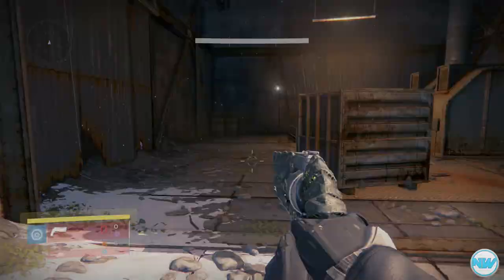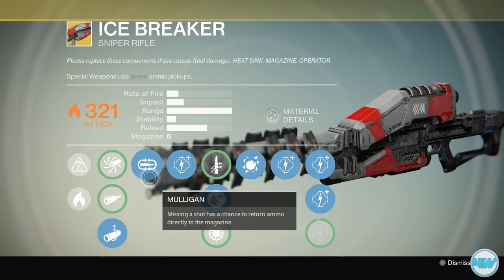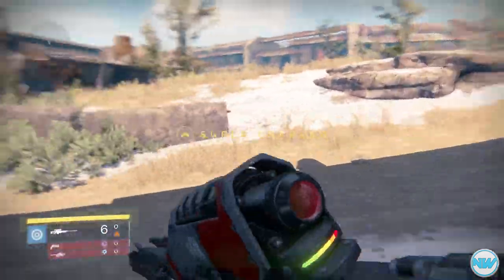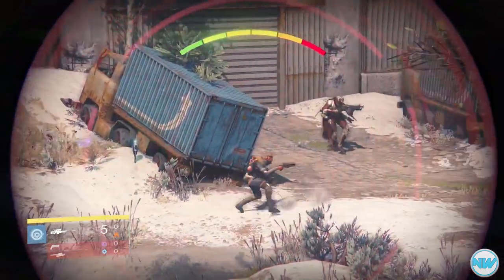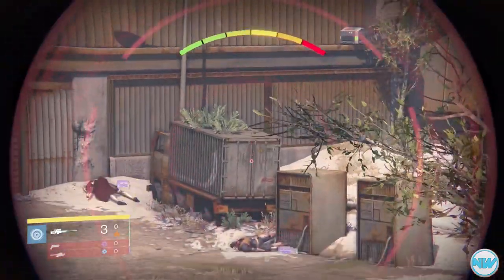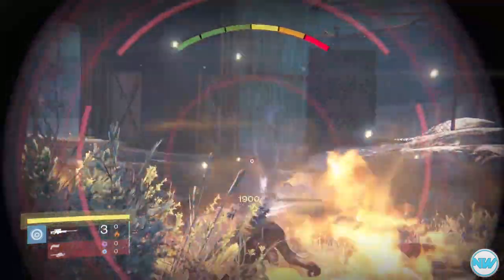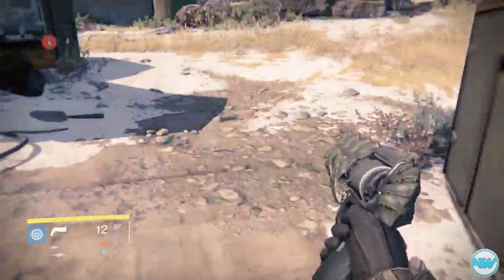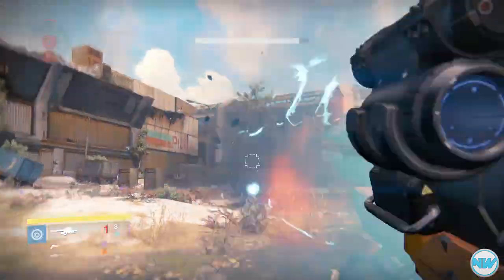Destiny "Unlimited Heavy Ammo" | Heavy Ammo Glitch/Tip | EASY Tutorial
This Destiny video shows an awesome tip on how to get unlimited heavy ammo in PvE.

If you are new here, I would like to tell you that I post Daily Destiny videos as well as awesome Call of Duty Advanced Warfare content with the best Advanced Warfare Emblem Tutorials.